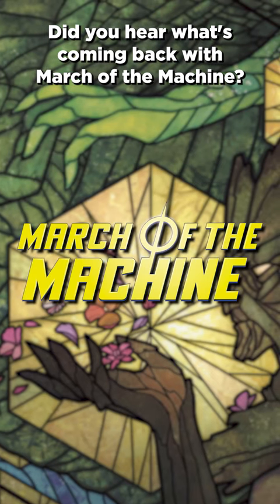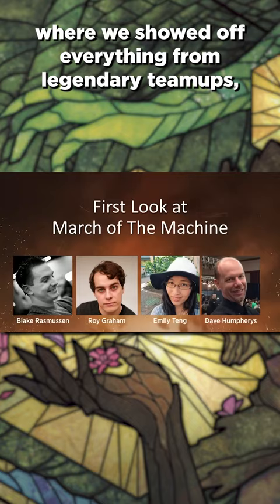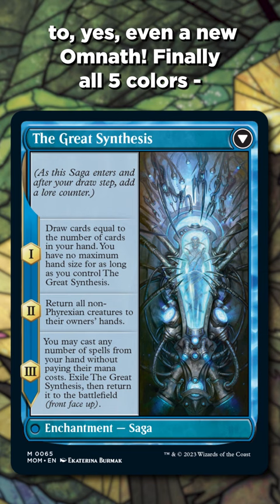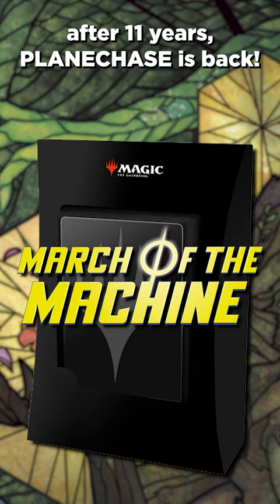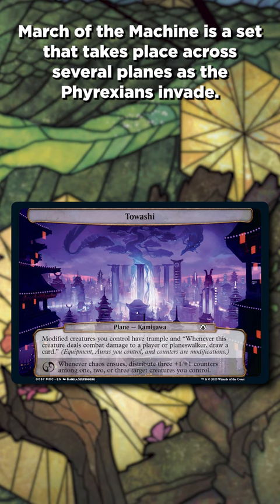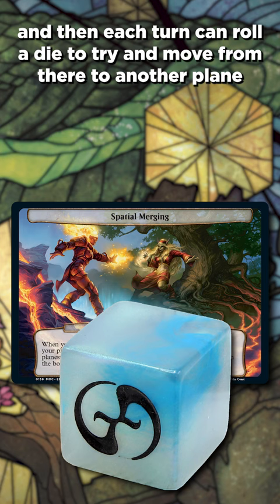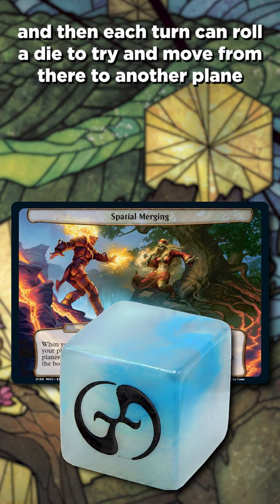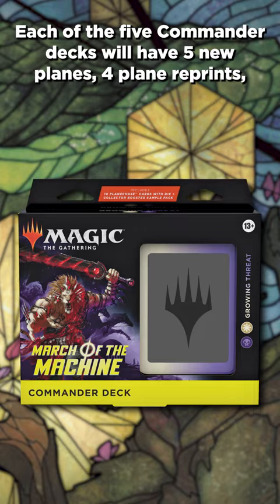This is FINALLY back in March of the Machine! | Magic: The Gathering MTG Commander